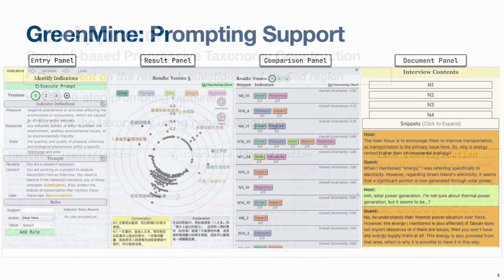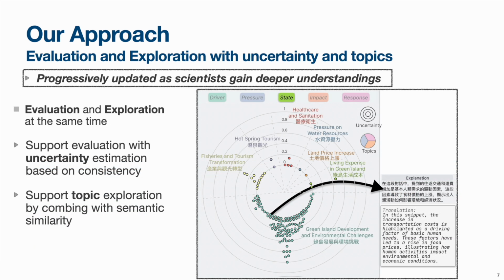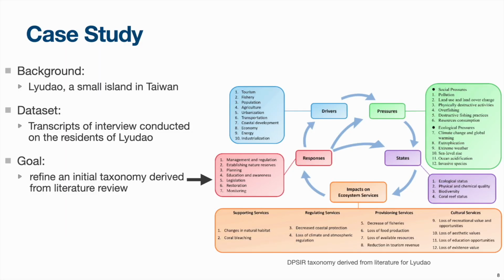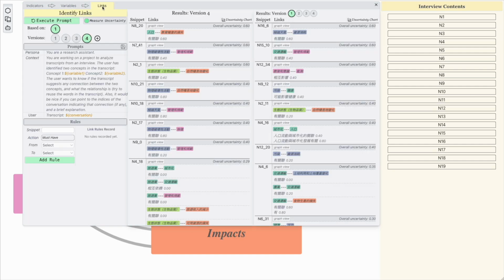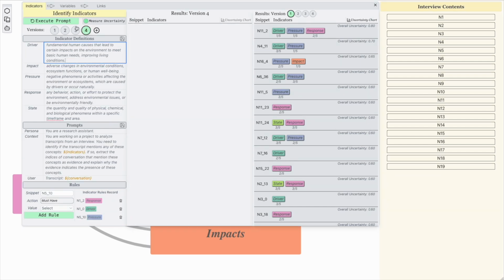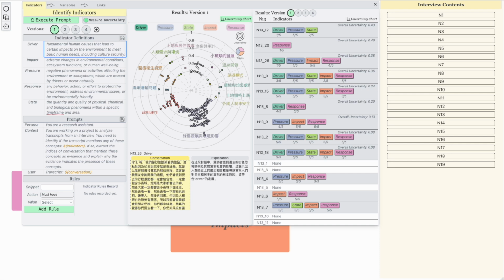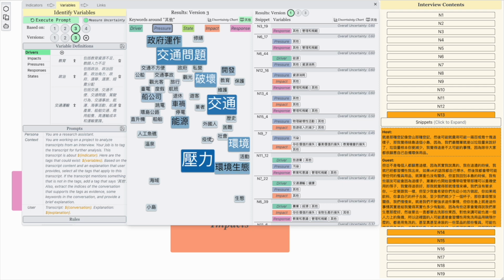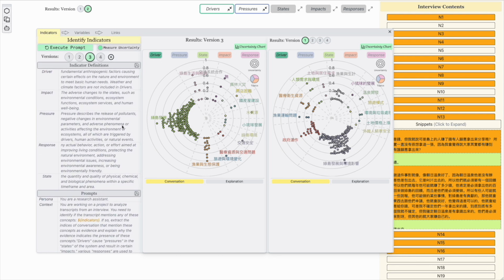GreenMine Introduction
Video introduction for GreenMine, accepted by IEEE PacificVis 2025.
Paper Title: Visual Text Mining with Progressive Taxonomy Construction for Environmental Studies
Authors: Sam Yu-Te Lee, Cheng-Wei Hung, Mei-Hua Yuan, Kwan-Liu Ma.
Sam-YuTe Lee and Kwan-Liu Ma are with the University of California, Davis
Cheng-Wei Hung is with the National Taiwan University
Mei-Hua Yuan is with Academia Sinica